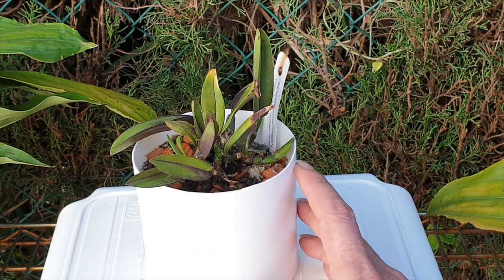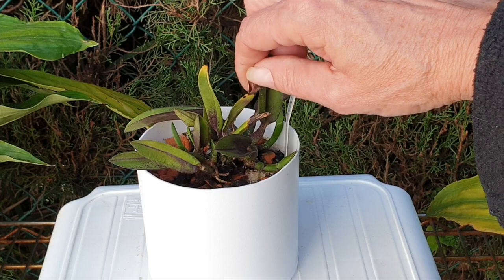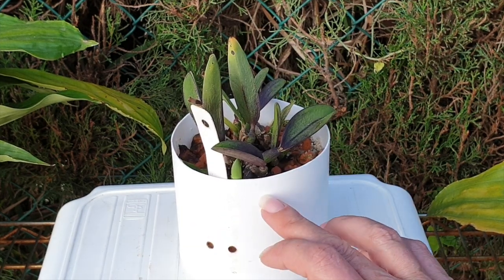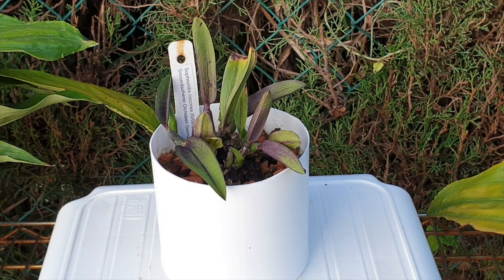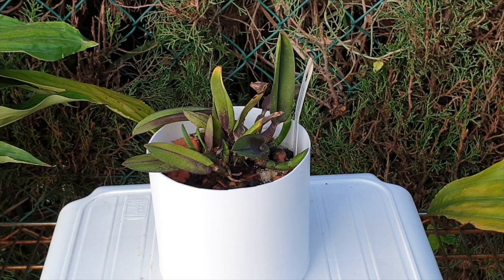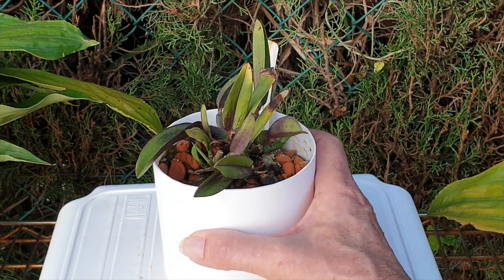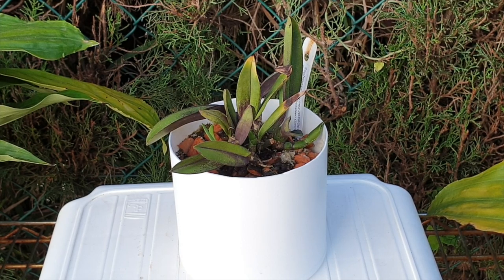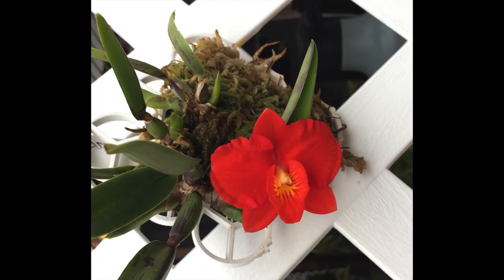CATTLEYA COCCINEA CARE Guide for Mounted Miniature Orchids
THE COLOR SPECIFIED THE DATE FOR THIS CARECOLLAB VIDEO! The color of the blooms on this orchid, is nothing short of spectacular! Have a Happy Valentine's Day!!
COLLABORATING CARE VIDEO:
JOIN THE CARECOLLAB INITIATIVE:
My environment:
Mediterranean climate, hot summers and mild winters
45% - 85% humidity, with regular airflow
                                 Amazement - Freedom Trail Studios
Thumbnail / Outro Image:   Bodum.westernscandinavia.org
Orchid growing supplies:
                                  Seramis
                                  150 Winter, RO Water and KelpMax only